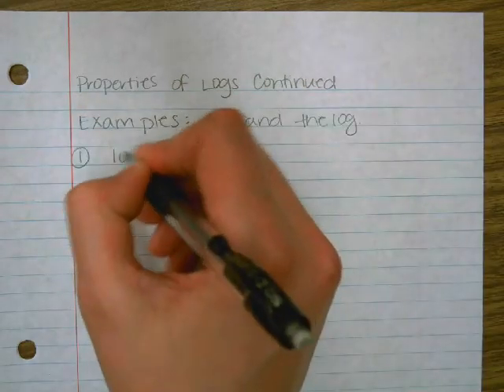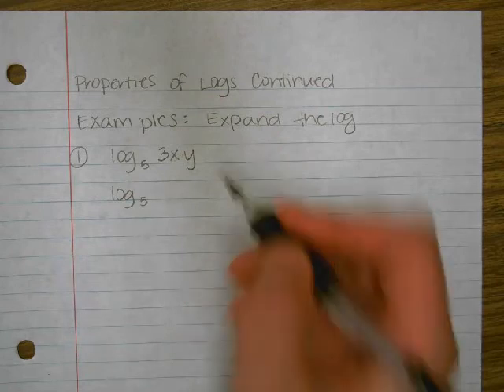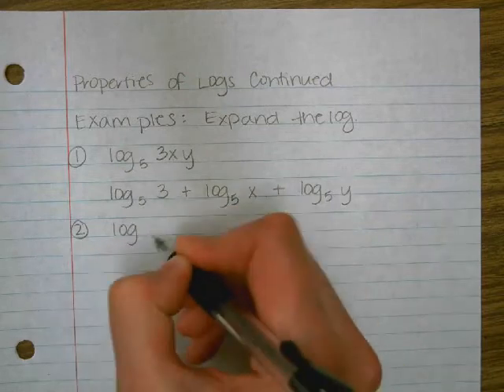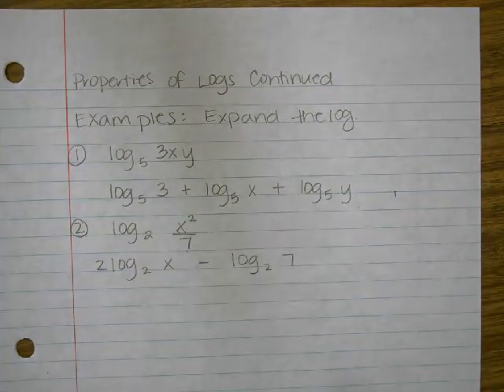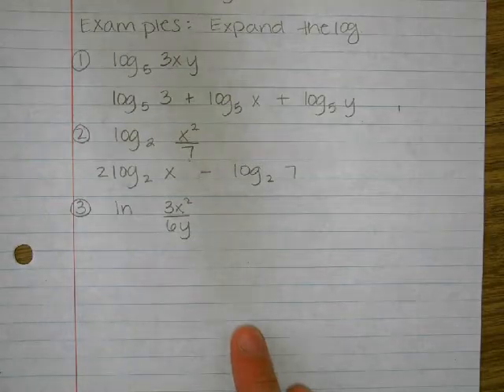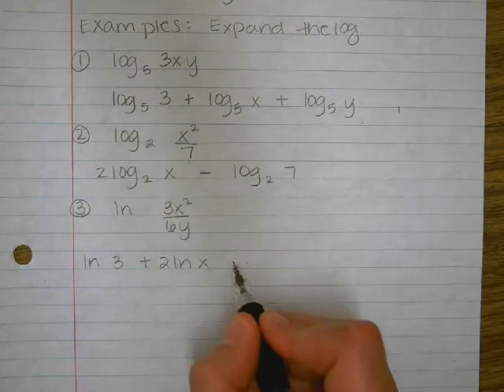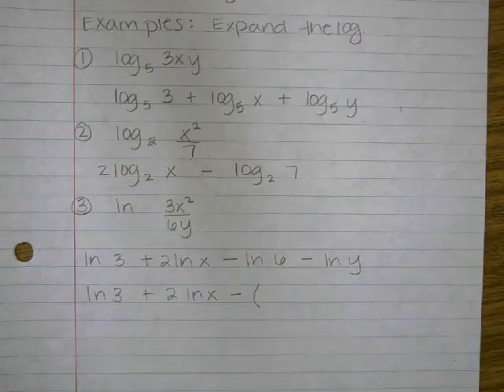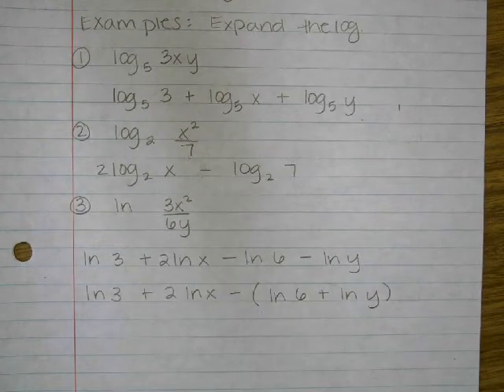Properties of Logs Continued